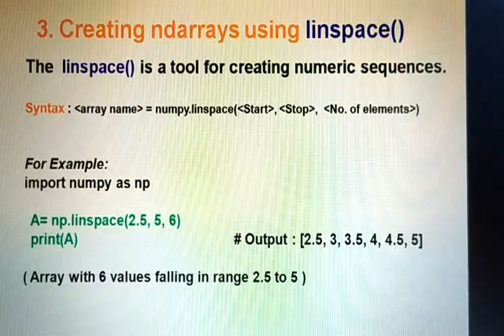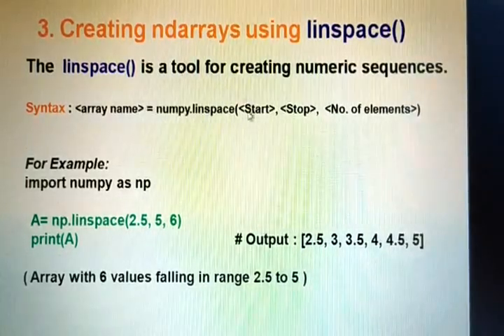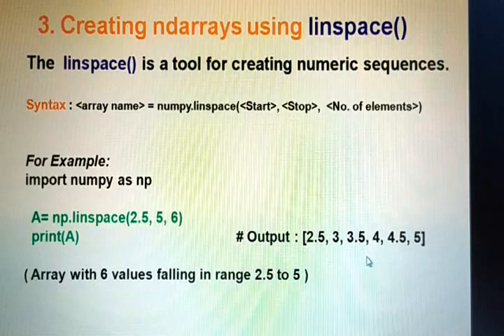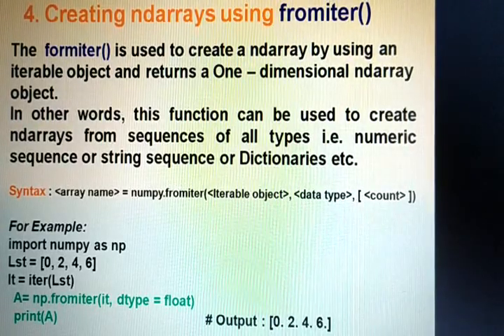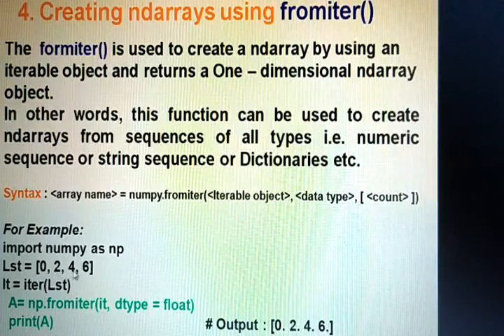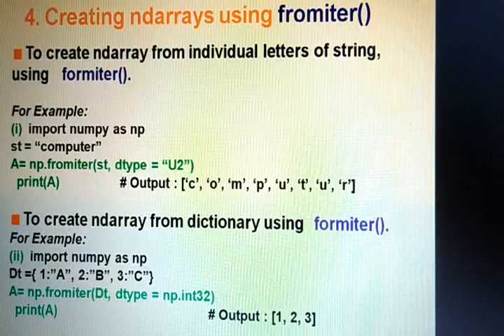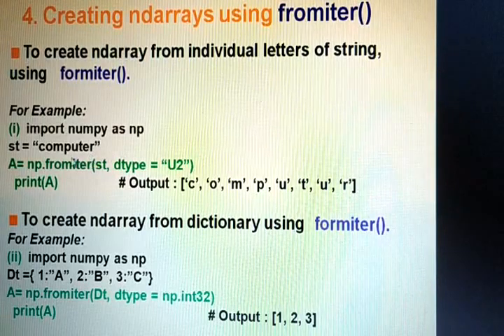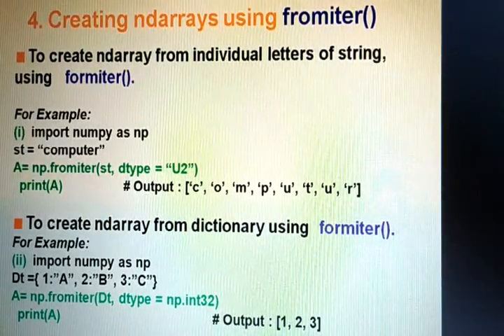INFORMATICS PRACTICES FOR CLASS XII